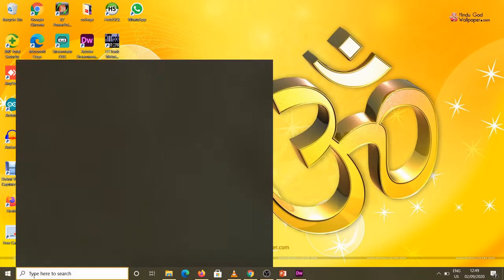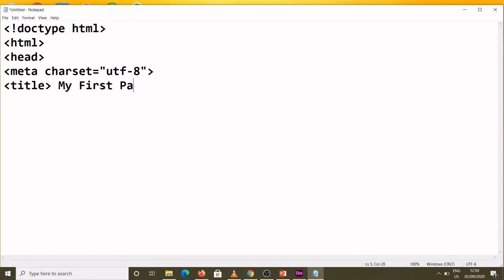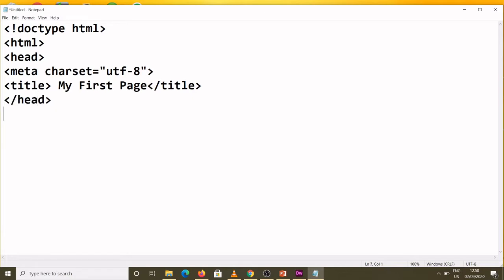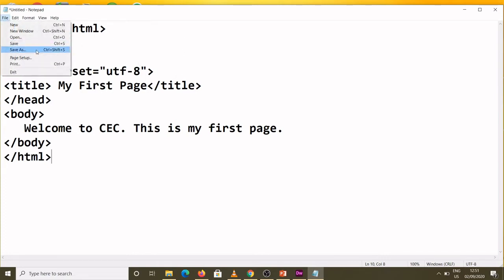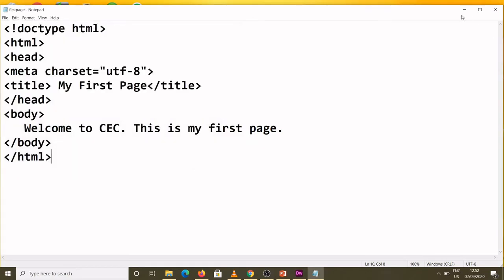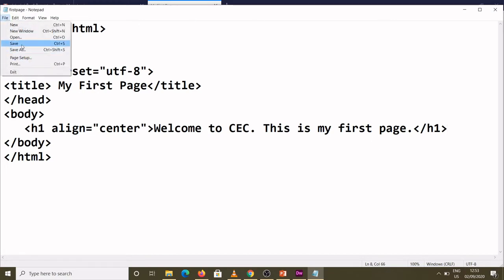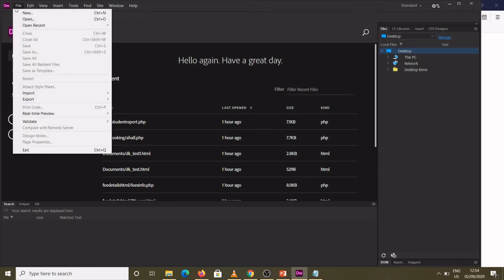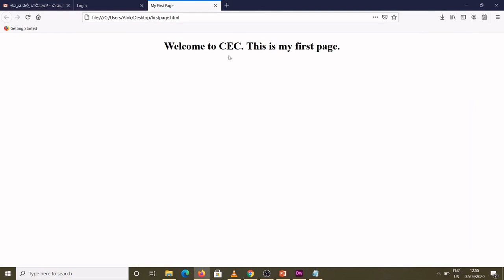VTU WEB(18CS63) WEB TECHNOLOGY AND ITS APPLICATIONS INTRODUCTION TO HTML (M1 L2)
This video provides the information "How to run HTML Code"